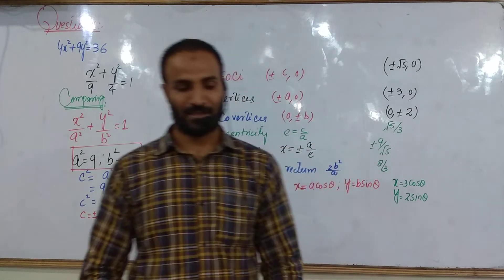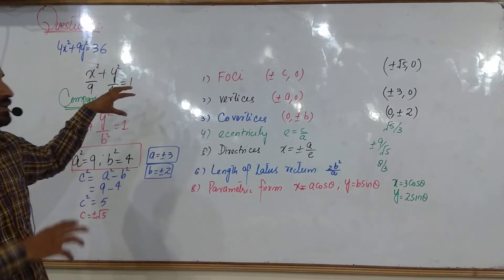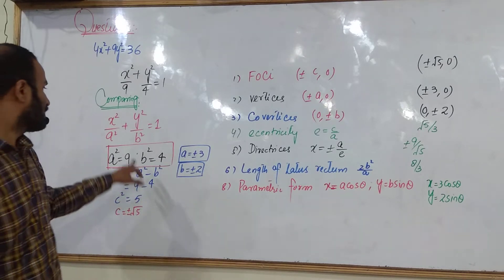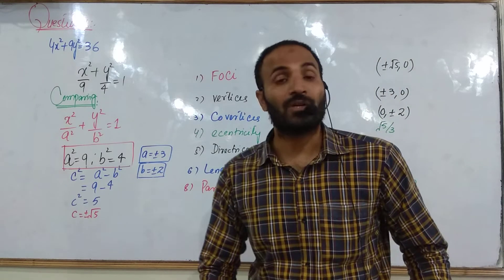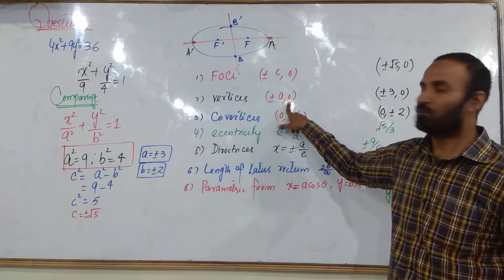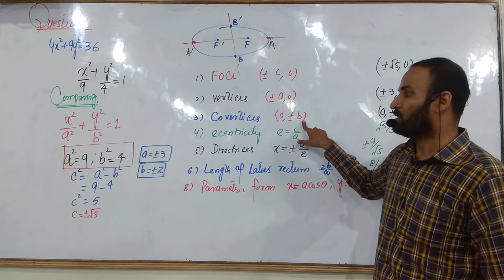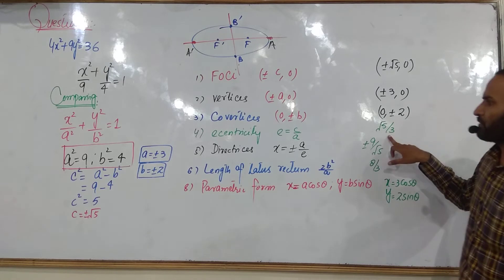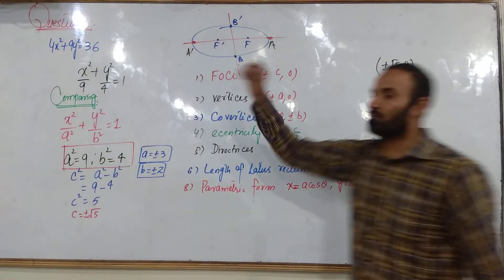Questions about ellipse |Part 2| . By Rashid Ayub [urdu/hindi]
How we can find conic ellipse , foci vertices, co-vertices, equation of directrices, length of latus rectum, and parametric form.
This video is important for Competitive Examinations   NUST, GIKI , IBA , UET, LUMS , FAST, ETEA, LECTURER TEST  , ECAT , MCATand board exams.
For more videos related to this topic links are below.

Questions about Conic Parabola